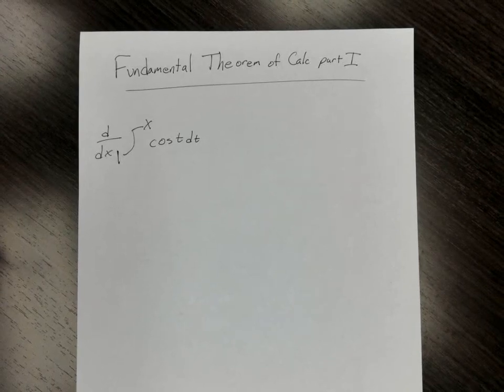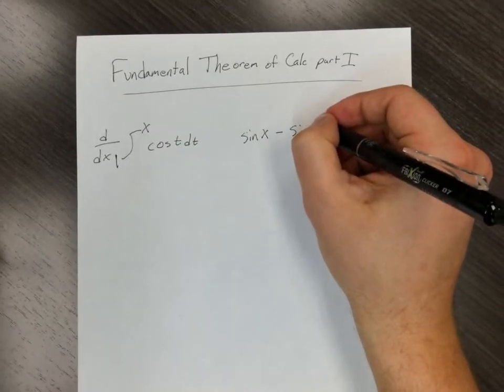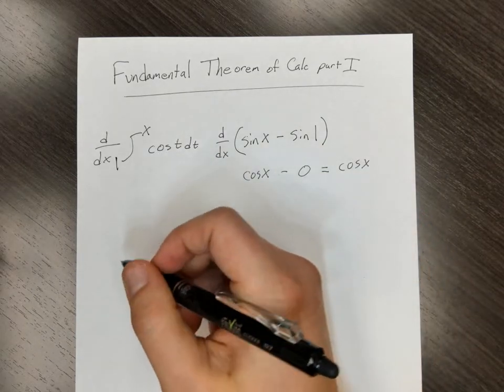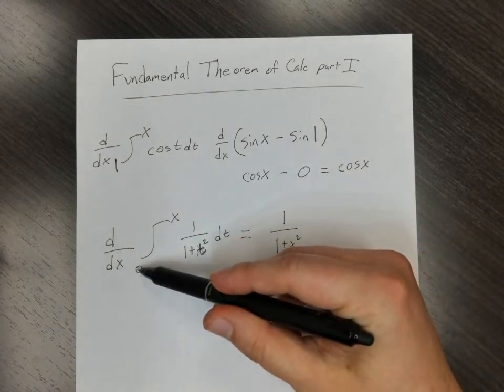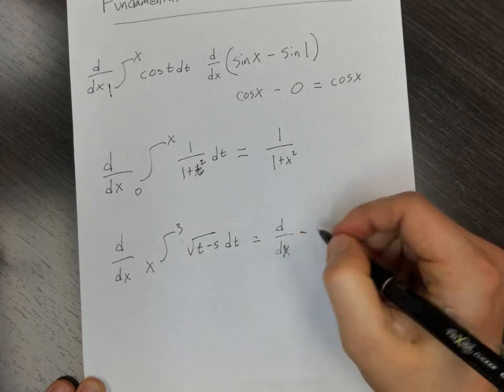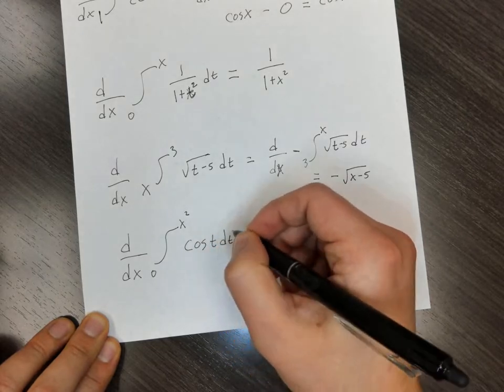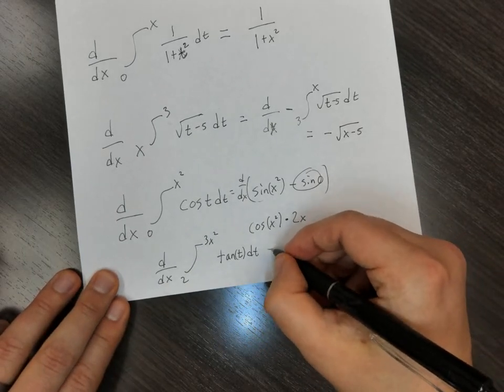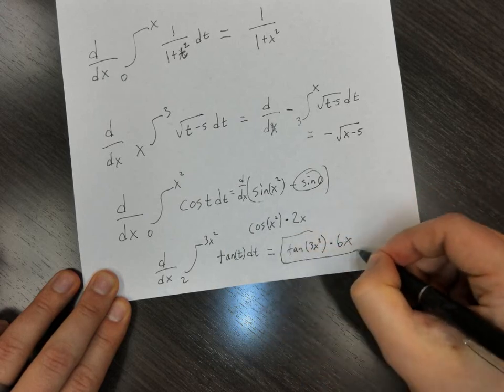Fundamental Theorem Calculus Part 1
This video is to help students understand the first part of the Fundamental Theorem of Calculus.